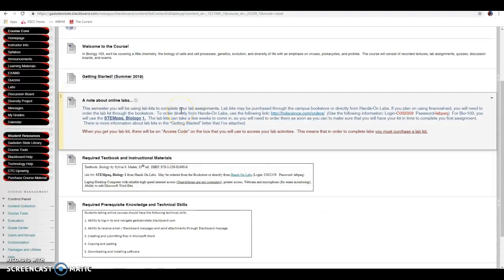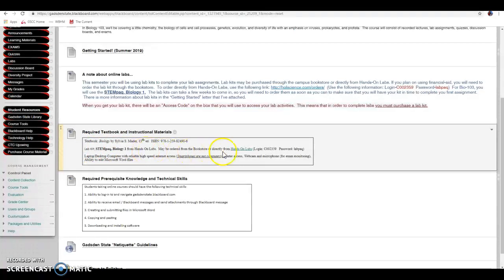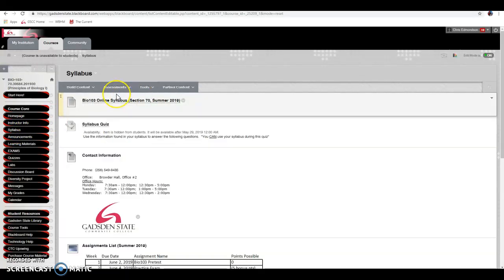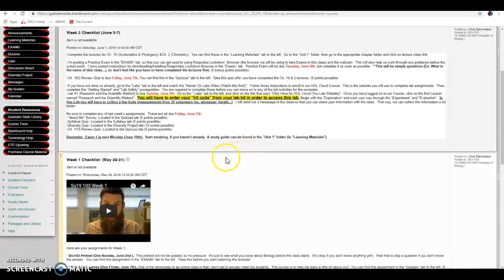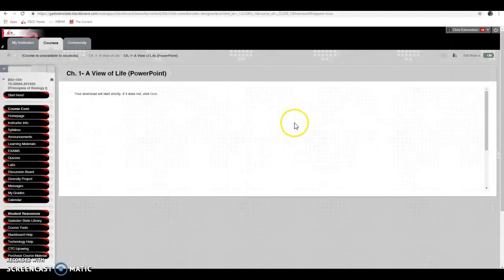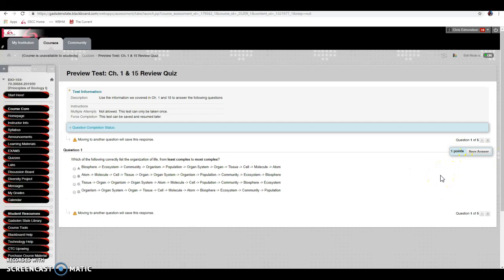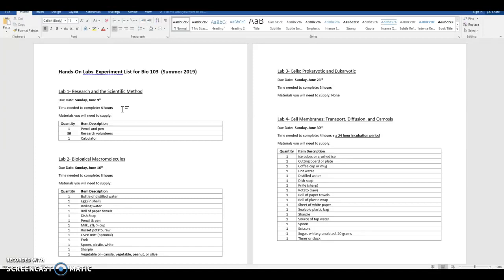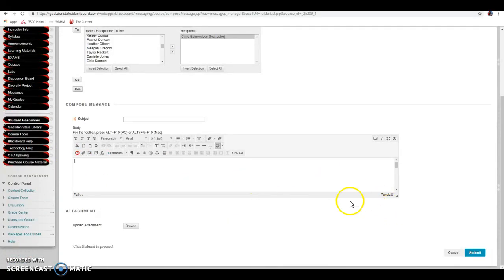Blackboard Intro Video (Su19)